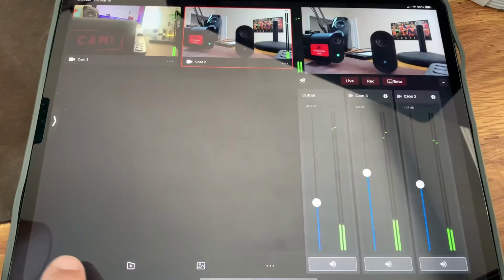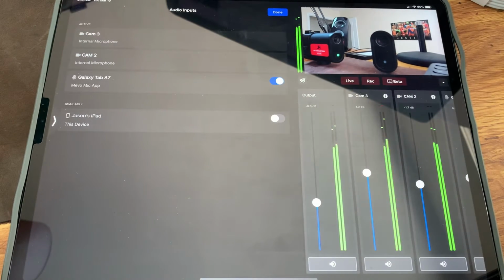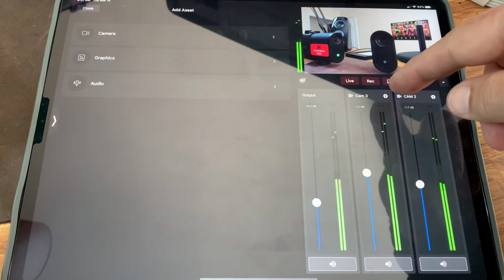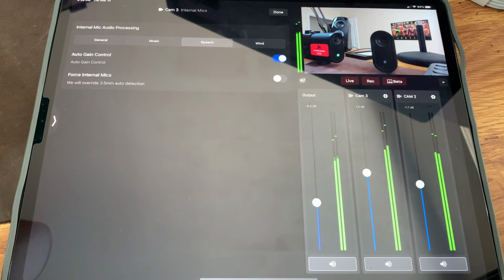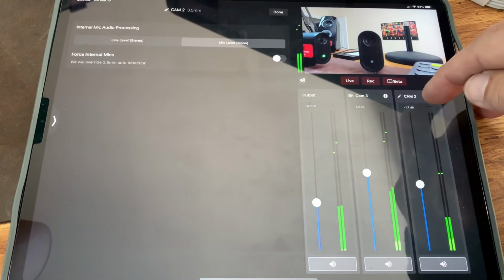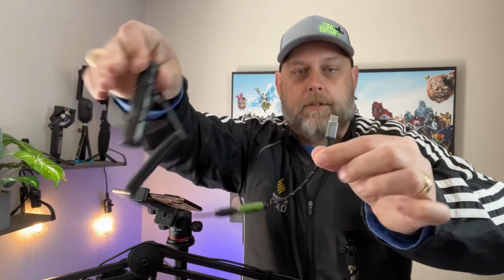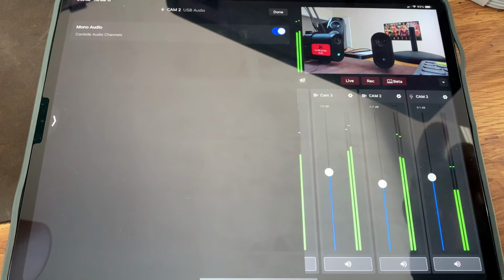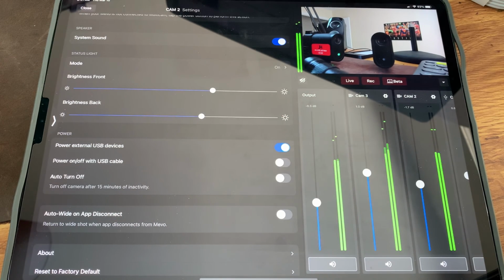Mevo Multicam Crash Course: Audio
Detailed look at the audio settings in the Multicam 1.4 release.

Cameras
Mevo Start
Mics
Mounts
Tripods
6’ Tripod
9’ Tripod